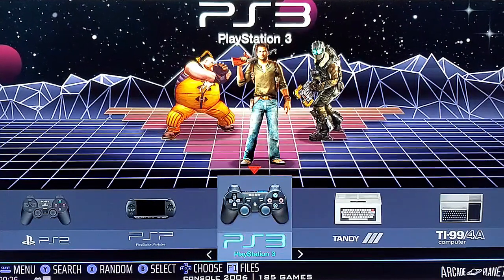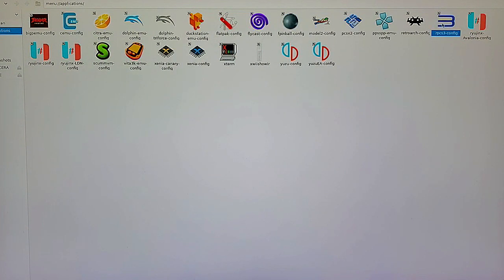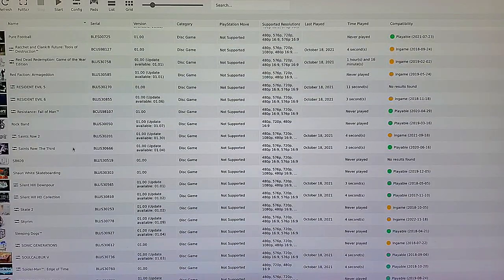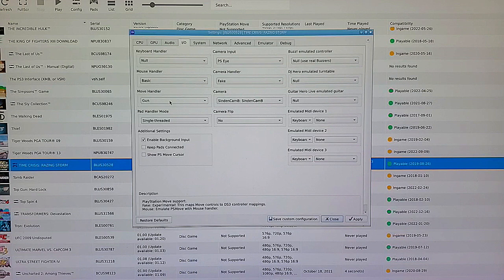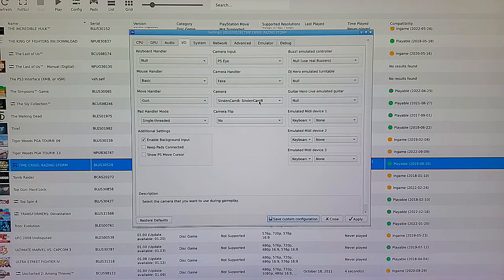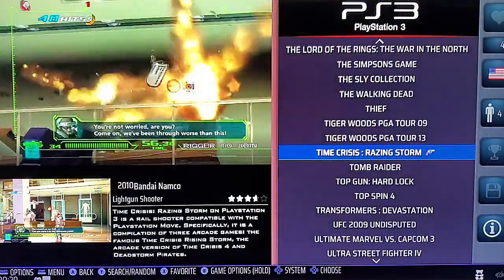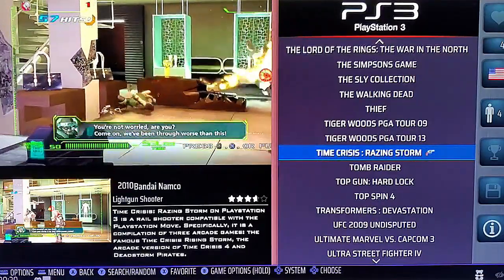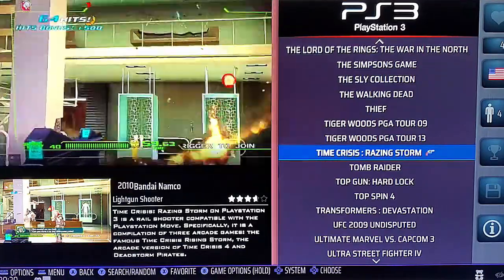Batocera Workshop: Time Crisis Razing Storm (PS3) Sinden Setup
Batocera Workshop #5
PS3 lightgun games are awesome with Sindens. Since Batocera v36, everyone has wanted to play the Time Crisis Razing Storm bundle (Razing Storm, Time Crisis 4, and Deadstorm Pirates). Some PS3 lightgun titles work plug and play out of the box. But, Razing Storm requires some settings adjustments in RPCS3. If you struggled to get your Sindens to work with this 3 game bundle, this is the video to watch.  Follow my steps and set RPCS3 to think the Sinden is a PS Move camera. Look below for individual calibration steps for each of the 3 games. After you get RPCS3 to see your Sinden, each game requires that you calibrate before playing. There are specific steps for each game. Follow the instructions at the bottom of this section.

Workshop Segments:
1. Access the RPCS3 configuration menu
2. Adjust I/O settings for Sinden and PS Move
3. Save and Exit back to the Batocera Menu

((Time Crisis Razing Storm Bundle: Calibration Steps for Sinden Lightguns on Batocera v39))
Load the game from the PS3 game list. Each game must install/compile individually. This will happen the first time you choose each game. Certain versions of Batocera use a keyboard to move the selector and others like v39 use left analog on your controller.)

(Buttons mapped on the Sinden for this game bundle)
Dpad Up = Triangle
Left Side Front  =  X/Choose
Left Side Rear  =  Select/Menu
Right Side Front  =  Circle/Back

Time Crisis: Razing Storm & Time Crisis 4 (Calibration and general gameplay steps)
(Press A Button) Press right front Sinden button to get past opening screen
(Now at the screen that lets you choose games) Use controller left analog (or keyboard arrows) to move left or right between the three games. Highlight Time Crisis Razing Storm, press Sinden Left Side Front Button.
*Game loads. Allow it time to compile.
*Hit A/South button on save screen
*(Begin Calibration) Hit Trigger
*Crosshair settings screen
*(Press /\ or T on motion controller you want to calibrate) Hit Trigger
*(Motion Controller No.7, Calibrate Controller) Hit Trigger
*(Aim the Motion Controller at the Playstation Eye and press /\ or T ) Hit Trigger
*Shoot 5 Targets Carefully
*When done: Hit UP on Sinden Dpad. That brings you back to the "crosshair settings" screen.
*Hit right side front button on sinden to exit crosshair settings screen.
*(Start Game screen): Hit left side front on sinden
Message asking  (Would you like to join Playstation Network?)  Use keyboard arrows to move Selector right to NO. Then hit left side front button on Sinden.
*(MODE SELECTION )screen : Use up or down on keyboard to highlight mode, then hit LEFT Side front button on Sinden to choose.
*(ARCADE screen)
Move Selector with keyboard, then hit LEFT side front button to choose. (Free Play: one player)
*(Arcade/Settings) screen : (Make sure "Motion Controller No.7 " is selected for "Controller 1". If not, move highlighter up to Controller 1, and hit left side front button on sinden. It will open a screen to let you choose controller. Choose Motion Controller No.7.)
Then move highlight to "Game Start". Hit LEFT side front button on Sinden.
**Play Game **
Trigger = Fire
Pump Action = Cover/Reload
Front Left Button = Cover/Reload
Front Right Button = Fast Reload
Continue Game  = Left side rear button
*Exit Game to Menu: Left side rear button pauses/opens menu system. You can adjust settings, return to game or quit back to main menu. Use keyboard to move Selector, and left side front button on Sinden to choose.
*(End game and return to Time Crisis Razing Storm title screen?) Hit Left side front Sinden button
Move highlight to "Return to Title Selection Screen" then hit Left side front button on sinden

*"Calibrate motion controller No7": hit Sinden left front, Sinden left front a 2nd time, then calibrate
*When calibration complete, hit up on Sinden dpad, then hit right front
*Arcade: hit sinden left front to choose
*Note: Controller 1 should say "Motion Controller No.7"
*Game Start: hit Sinden Left Front
*Play game.
*Exit game to menu: Hit Sinden Left Rear button

Fix for Time Crisis 4 white screen:
On RPCS3 GPU settings screen (in the F1/Applications/RPCS3 menu) enable "write colour buffers" option for Time Crisis Razing Storm" or "Time Crisis 4" individual game. This can also be done in the Batocera Advanced Game Options for this title. Highlight the game, hold the A button until the game settings menu appears. Click on Advanced Game Options. The "write color buffers" setting can be enabled in this menu.